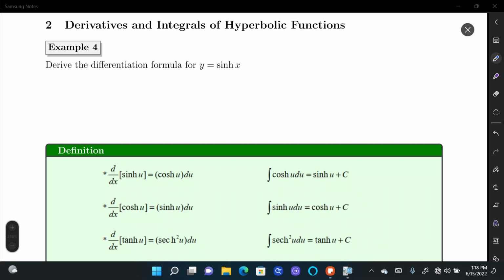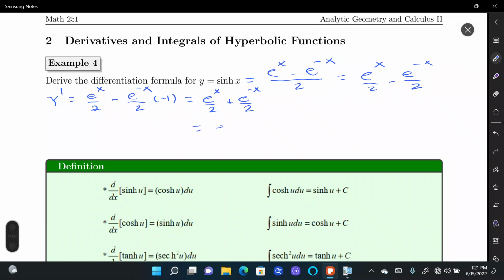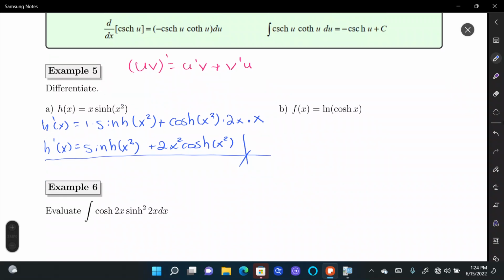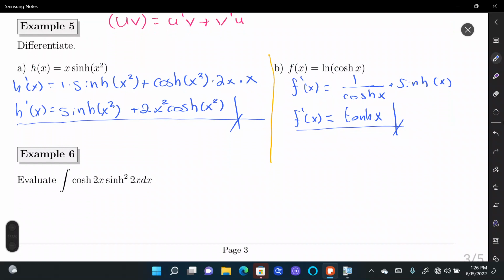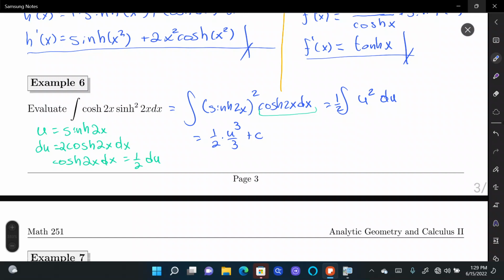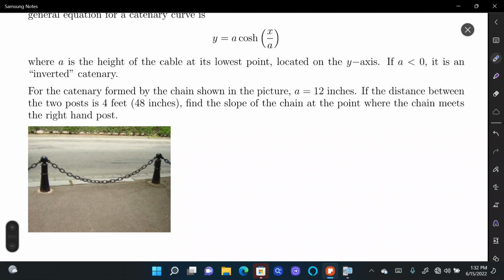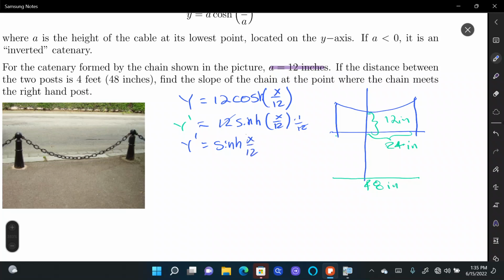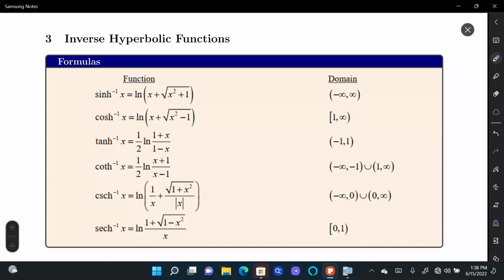Section 7 7 Hyperbolic Functions Part 2